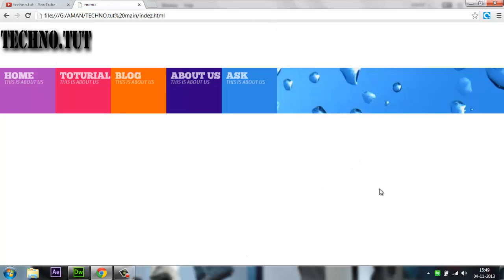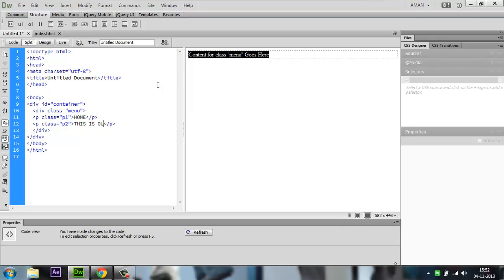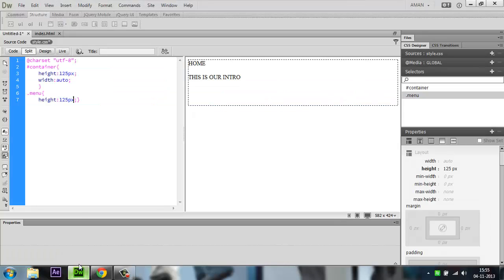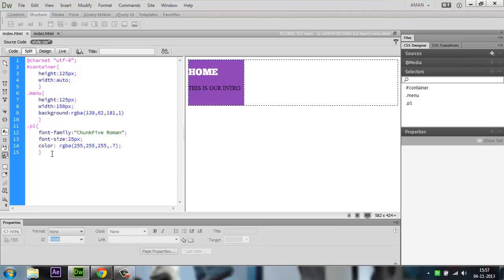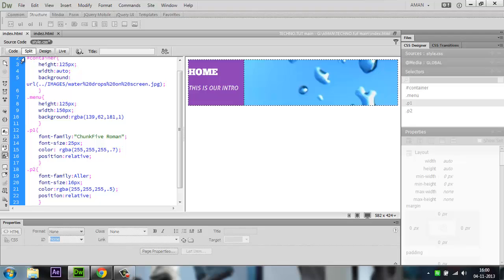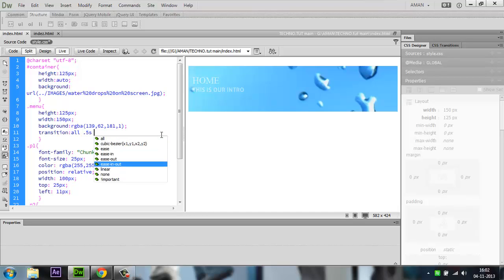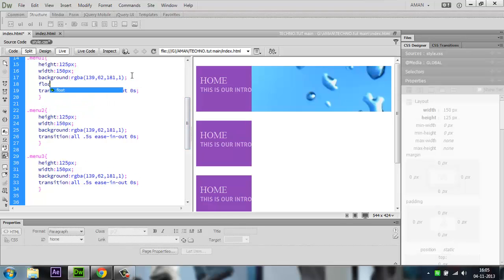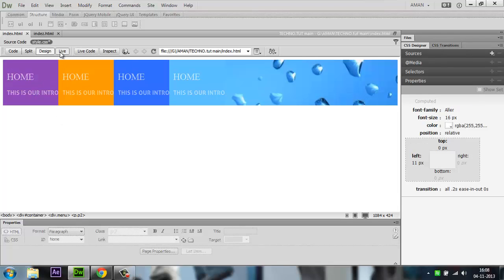Sliding Navigation bar in Dreamwaver CC toturial {no jquery} CSS3 TRANSITION part-1/2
This is free no  copyrights just use and custoomize according to your need. you can use in your websites or layouts it's yours

This is created using css3 transition property. Can be created in any text editor no special requirements.